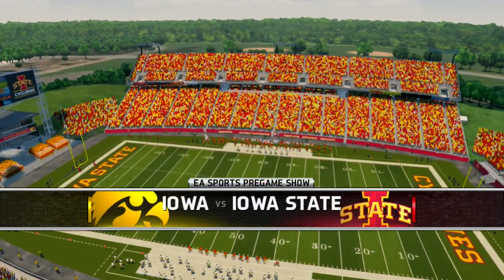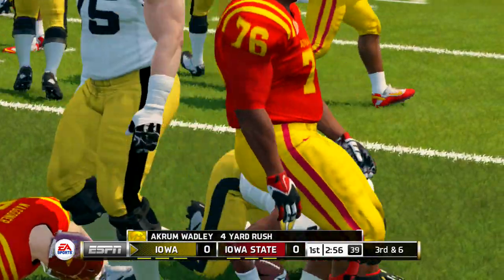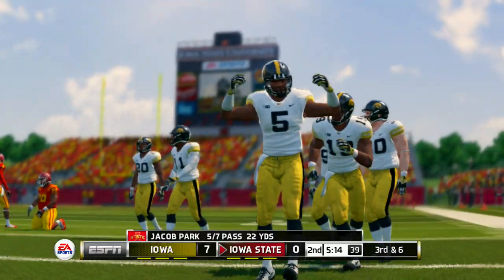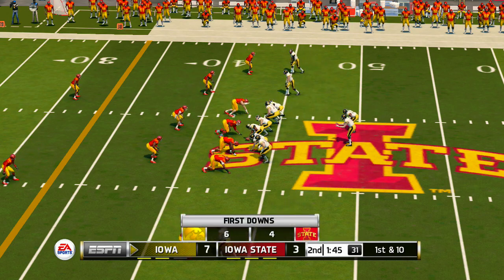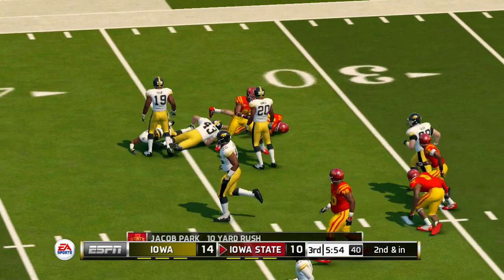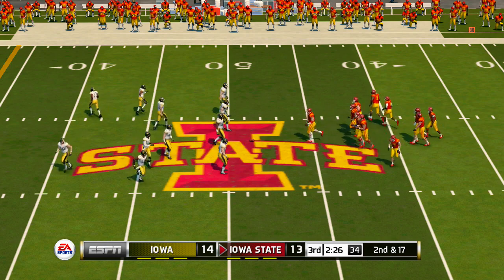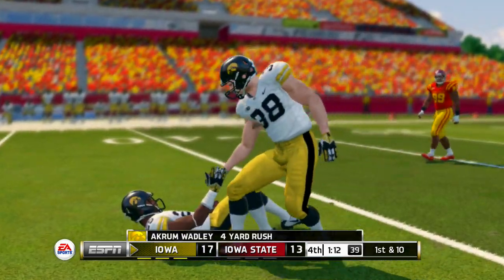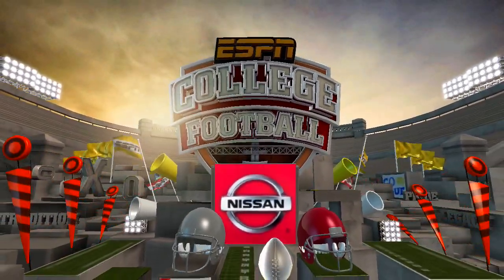NCAA Football 14 Season 2017 2018 Iowa Hawkeyes vs Iowa State Cyclones